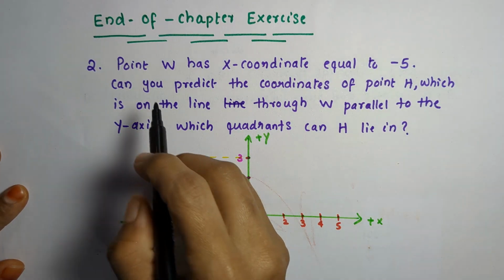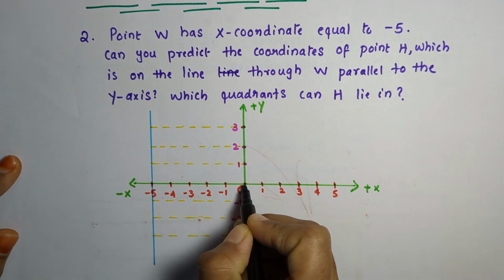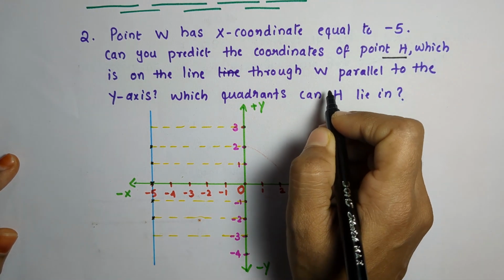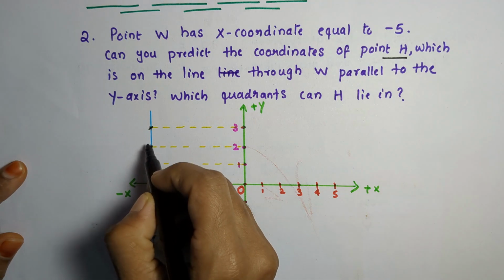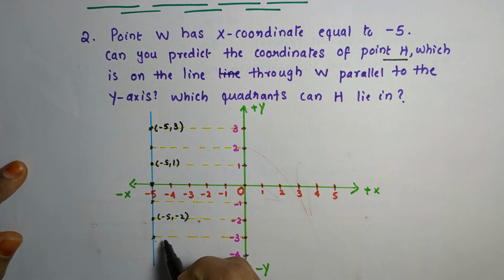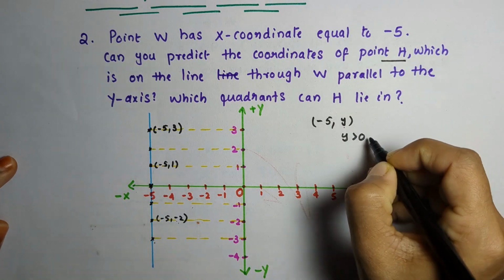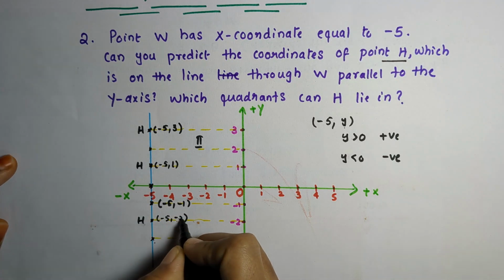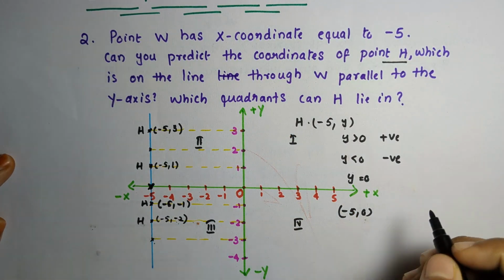Question 2/End of chapter exercise/Class 9 maths Ganita Manjari/Chapter Orienting yourself and use